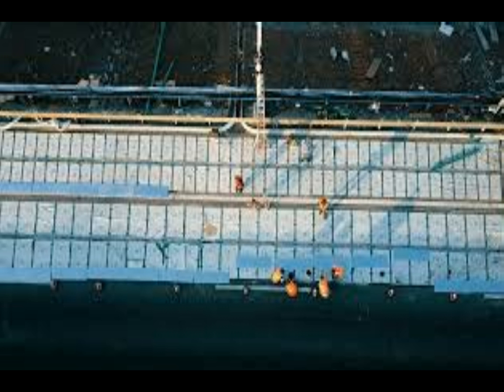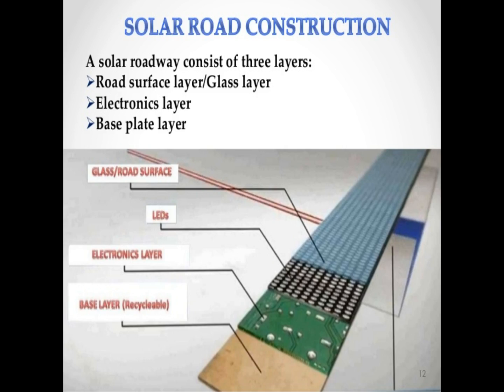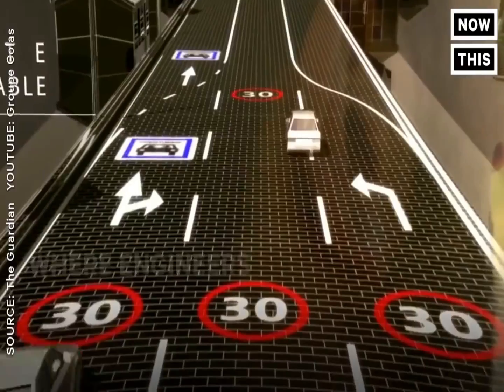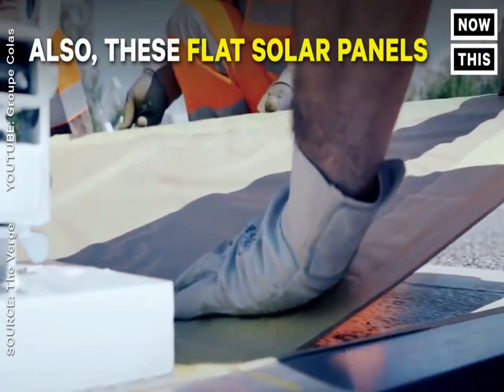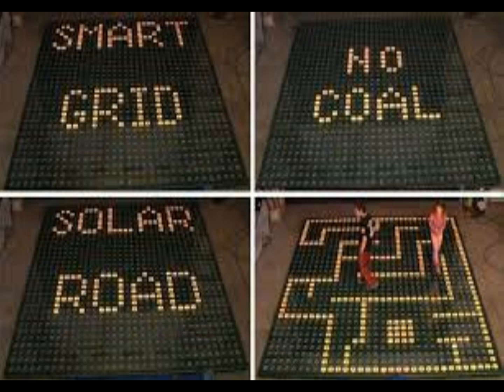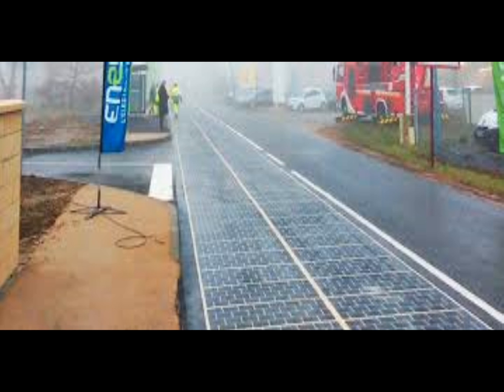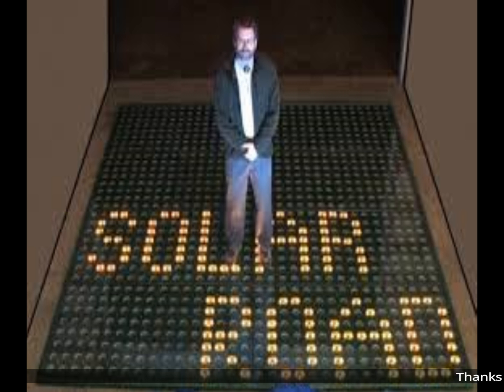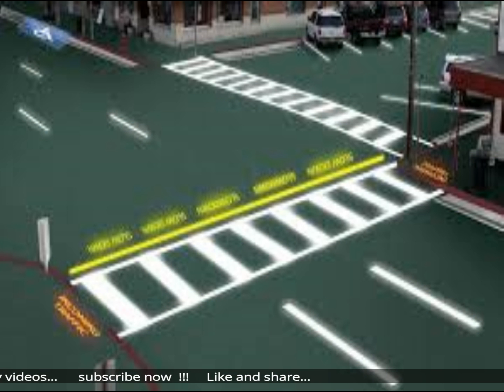Solar Roads- China can finally crack the solar road problem!!!!!